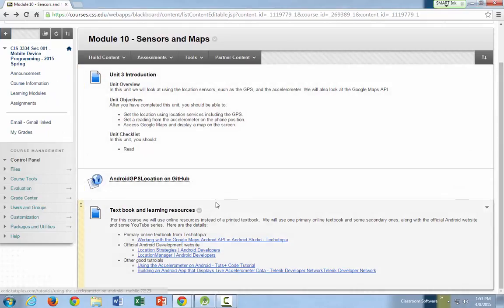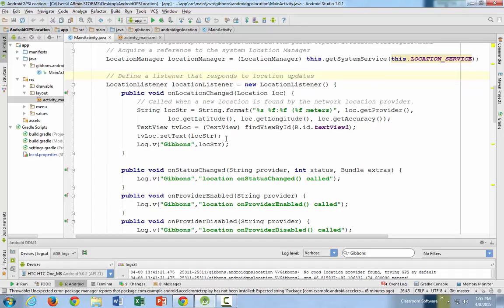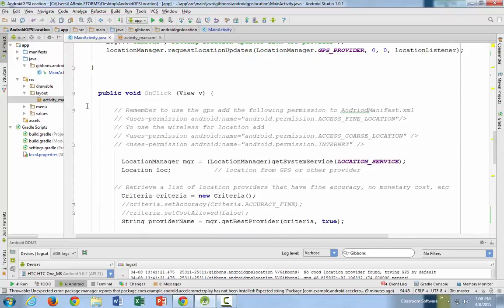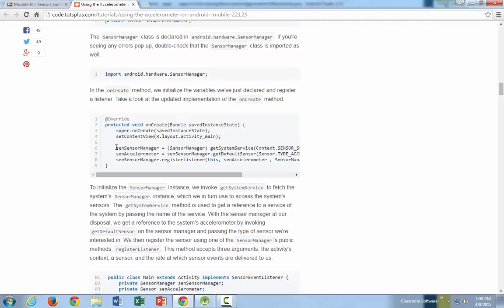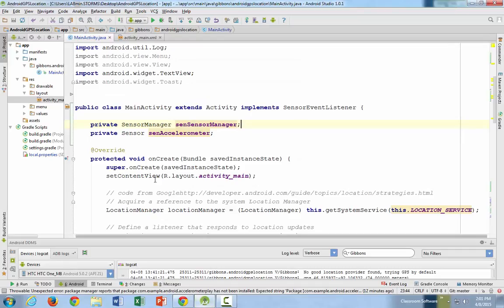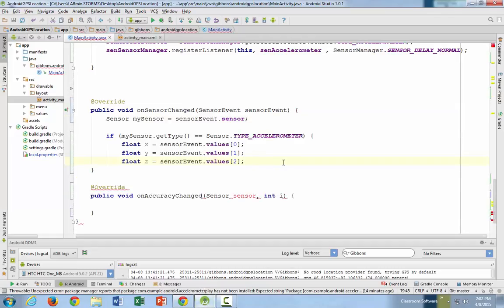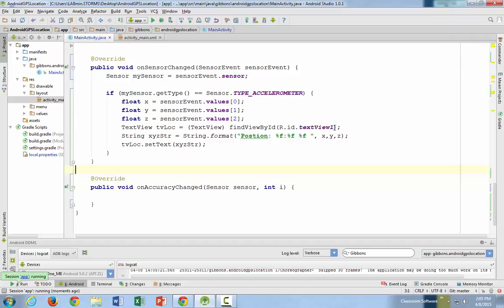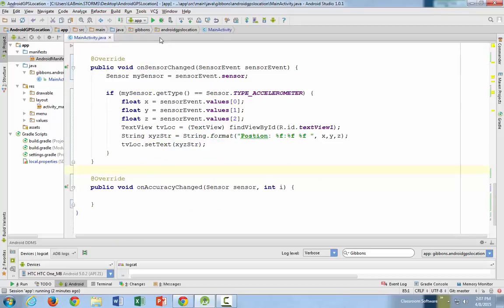CIS 3334 Android Class from April 8, 2015 Part 2